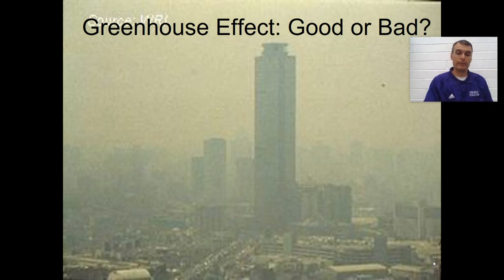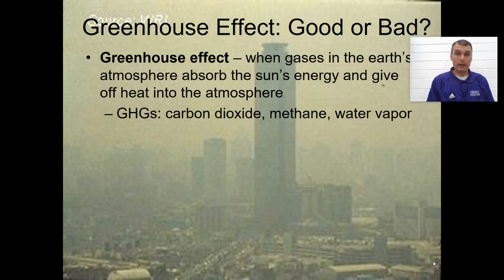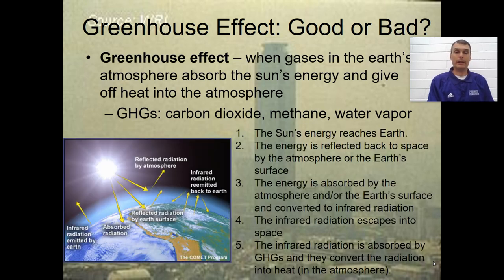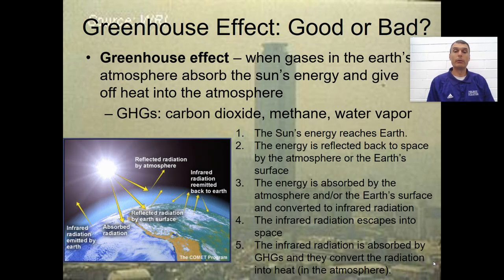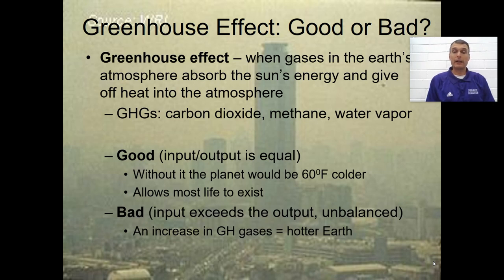Greenhouse Effect EarthSci